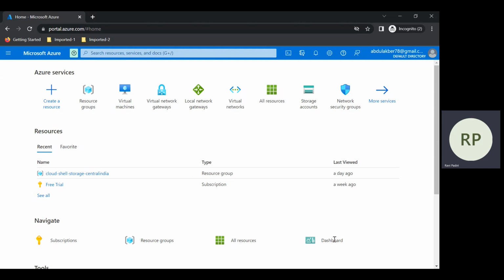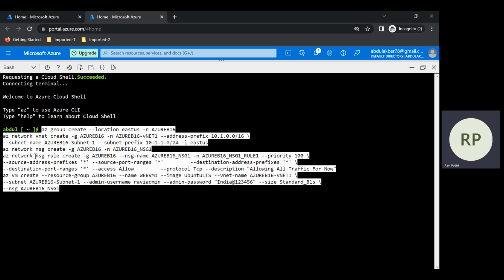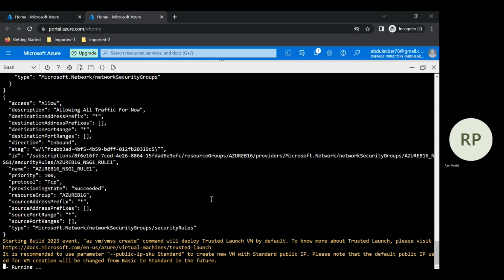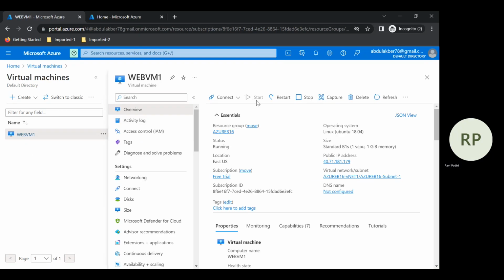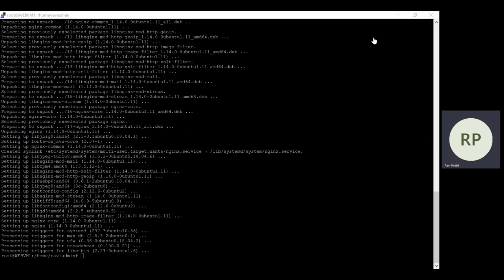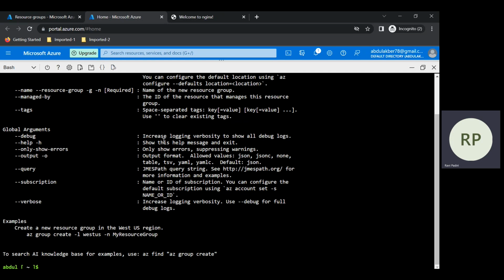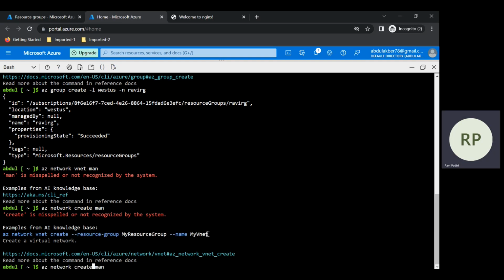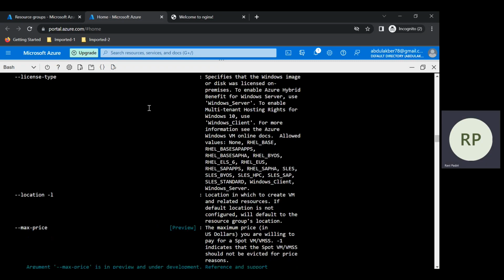Free Azure Training#AZ 104# 05-Azure cli, cloud shell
We can create Virtual machines or any other resources using azure cli o powershell apart from GUI.